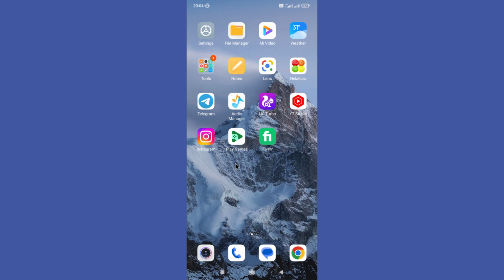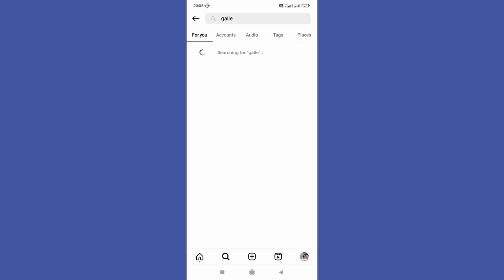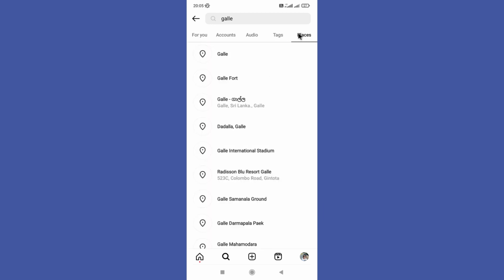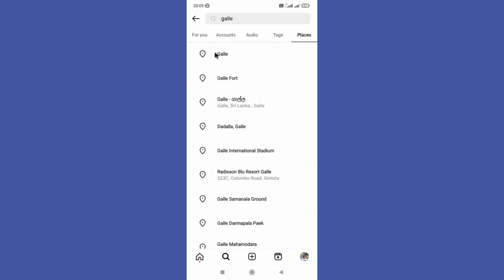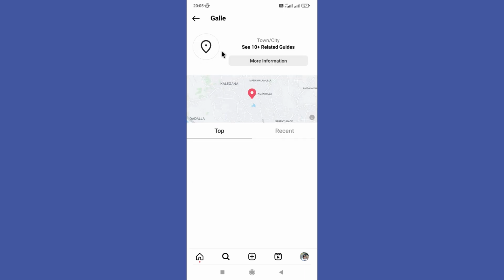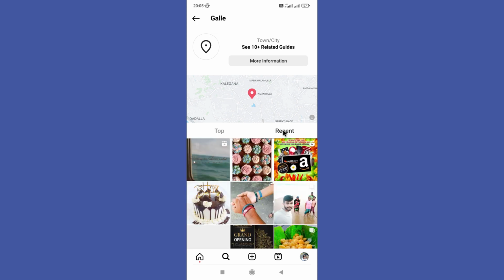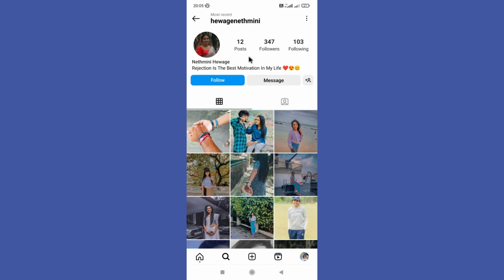How To Find Users Near Me On Instagram 2023 (STEP BY STEP)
In this video I'll show you how to find users near me on Instagram. The method is very simple and clearly described in the video. Follow all of the steps & find users near me on Instagram

Love y’all!❤️